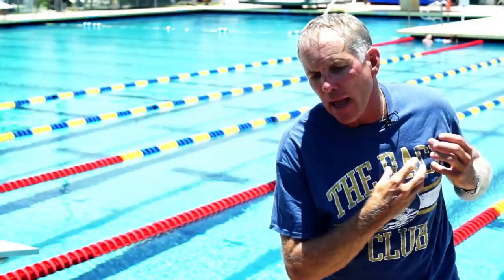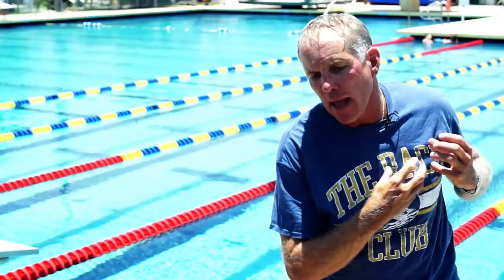Fast Swimming Techniques - Freestyle Flip Turn - The Push Off and Breakout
In the final Fast Swimming Techniques Video on the Freestyle Flip Turn, Gary Hall Sr talks about The Push Off and Breakout. We teach the progression of the flip turn at the Race Club camp in a better way Learn the fastest swimming techniques as well as mistakes to avoid during the Push Off and Breakout. A lot of Swimmers form bad habits especially training in crowded lanes where the Push Off and Breakout are rarely executed with speed and precision yet this is the most critical part of a Race!

Gary Hall Sr. explains the 4 parts of the freestyle flip turn on our Aqua Notes blog

Swimmers of all ages and abilities come from all over the world to the Race Club swim camps to improve their swimming technique.